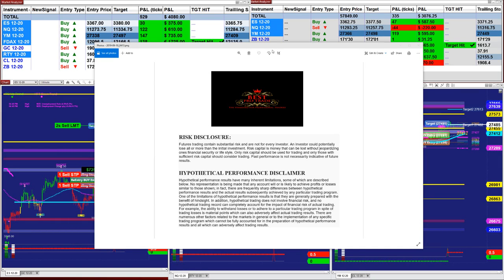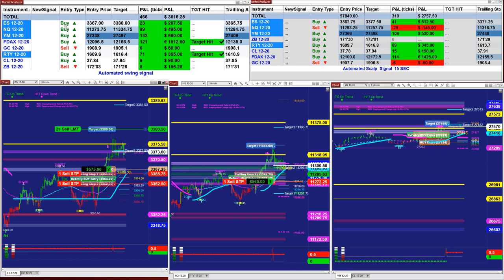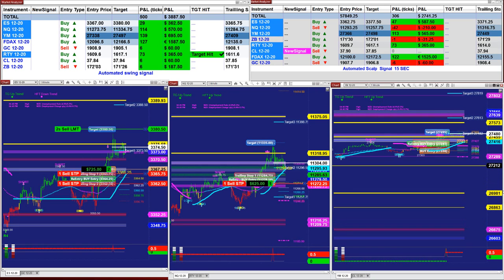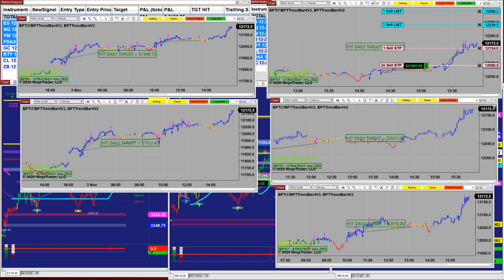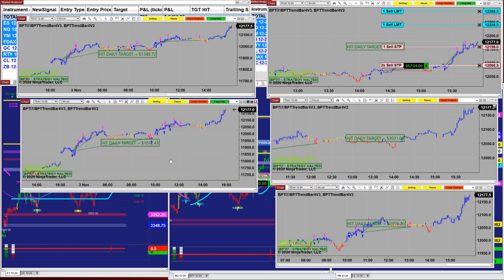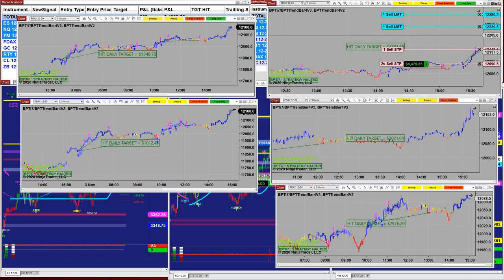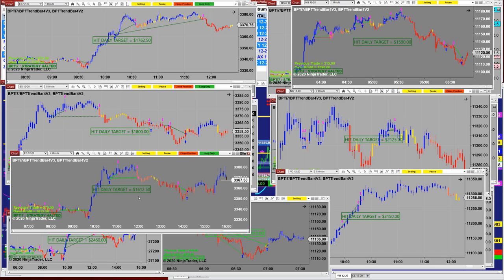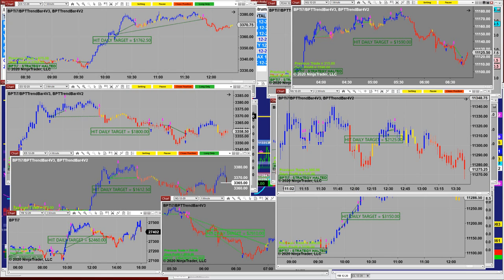Autotrader, Automated Trading, Ninja Trader, automated trading software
100% Best Pro Autotrader, Automated Trading, Ninja Trader, Automated Signal Entry

Hypothetical performance results have many inherent limitations, some of which are described below. No representation is being made that any account will or is likely to achieve profits or losses similar to those shown; in fact, there are frequently sharp differences between hypothetical performance results and the actual results subsequently achieved by any particular trading program. One of the limitations of hypothetical performance results is that they are generally prepared with the benefit of hindsight. In addition, hypothetical trading does not involve financial risk, and no hypothetical trading record can completely account for the impact of the financial risk of actual trading. For example, the ability to withstand losses or to adhere to a particular trading program in spite of trading losses is material points which can also adversely affect actual trading results. There are numerous other factors related to the markets in general or to the implementation of any specific trading program which cannot be fully accounted for in the preparation of hypothetical performance results and all of which can adversely affect trading results.